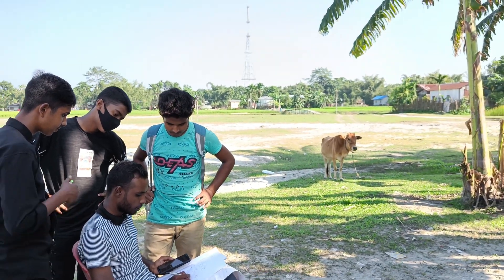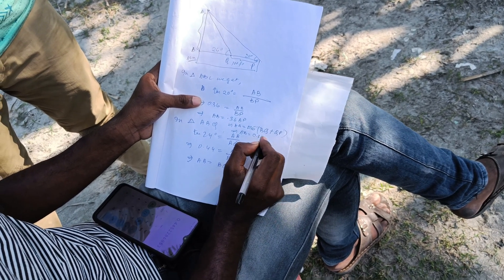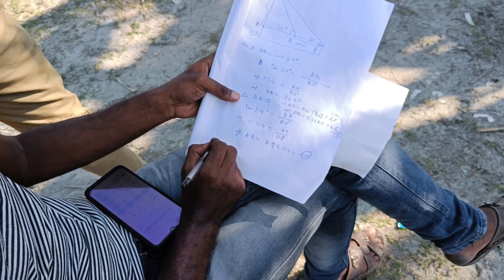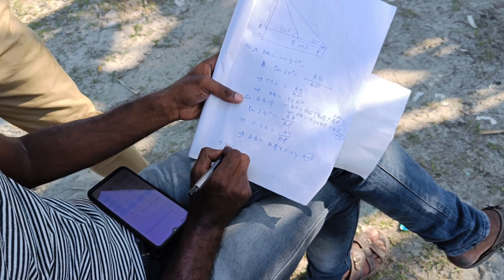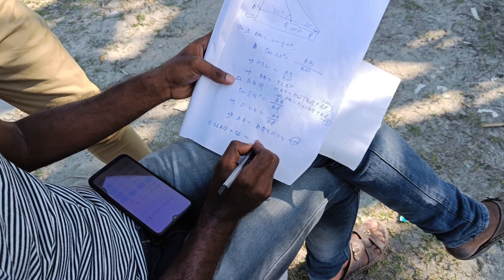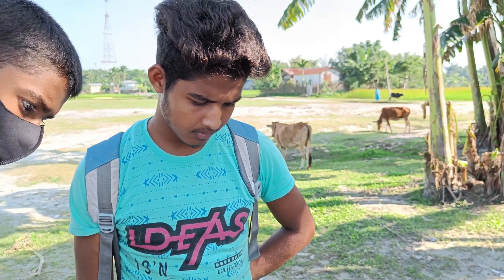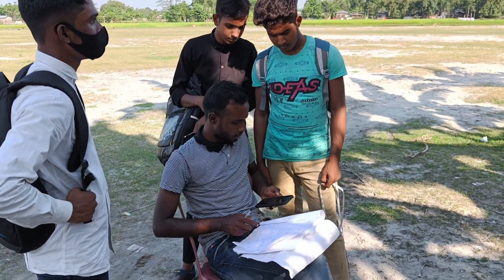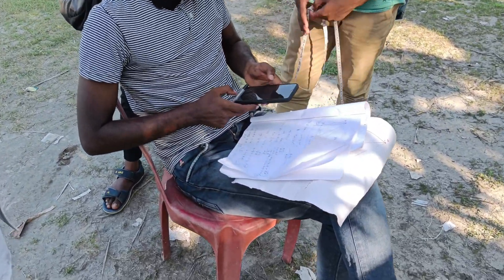Mathematics of Tallest Tower in Kokrajhar District | All India Radio Tower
In this video we visited the tallest tower of Kokrajhar District, the All India Radio (AIR) Tower. We measured the height of this tower by the help of Mathematics (Trigonometry)  with some of my students. The Tower is located near Kokrajhar town in Kashipara Bhotgaon near the bank of the river Gaurang.

tallest tower in kokrajhar
all India radio tower
all india radio tower kokrajhar
height of tallest tower in kokrajhar
how to measure height of towers
AIR tower height
Kokrajhar town tower
kokrajhar tower